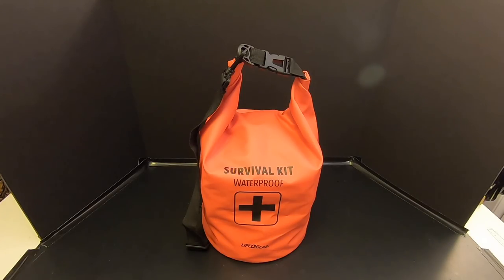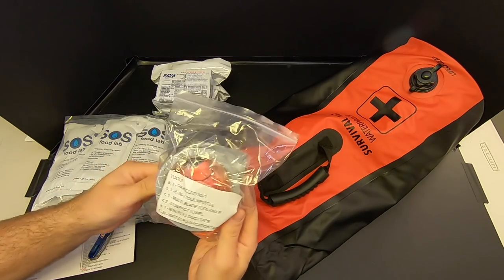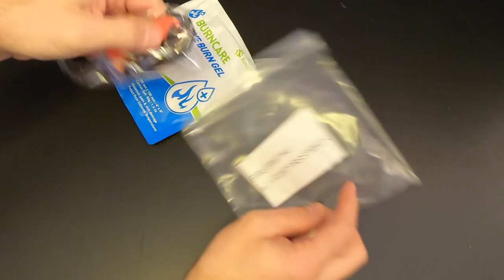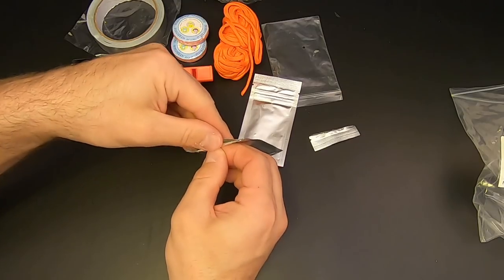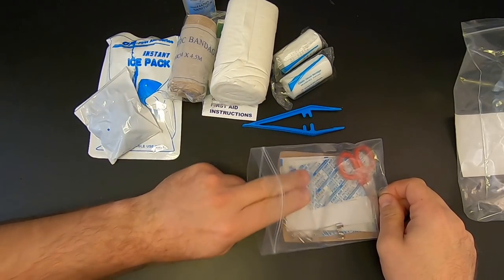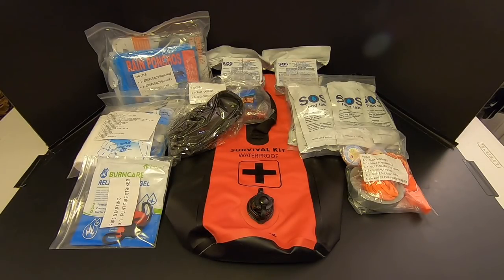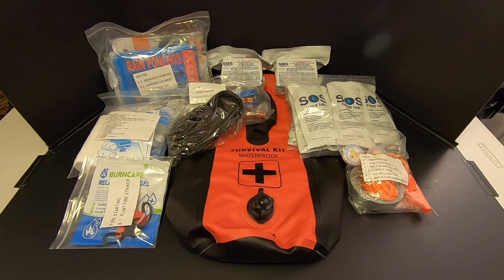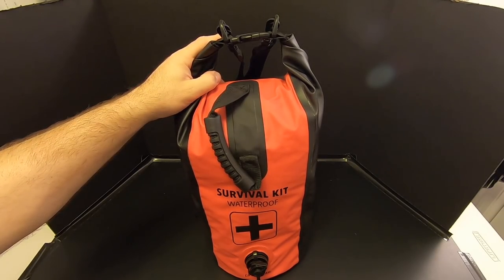Life Gear 2-Person 72-Hour Survival Kit (The more expensive version)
Life Gear 2-Person 72-Hour Survival Kit (The more expensive version). Enjoy!